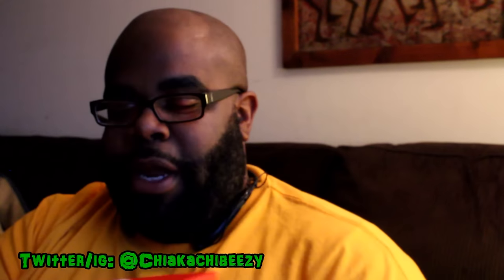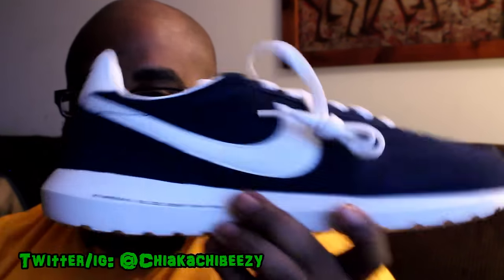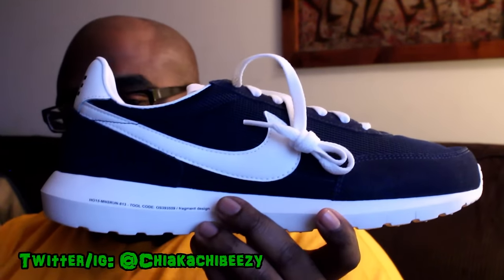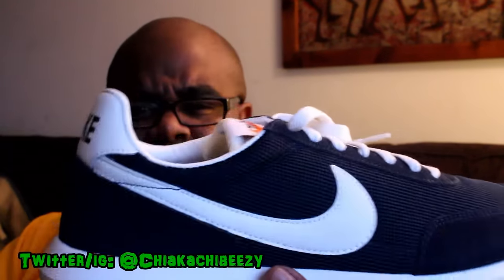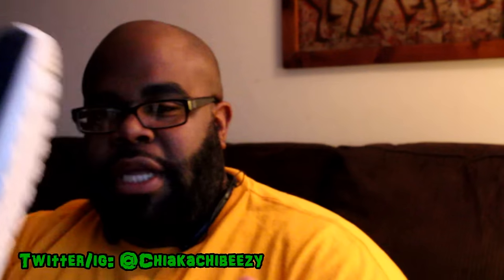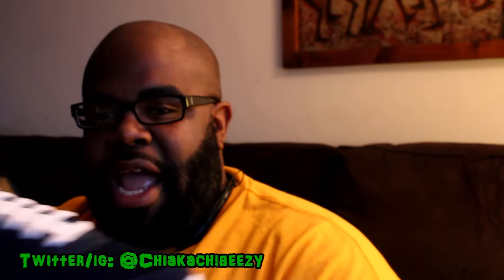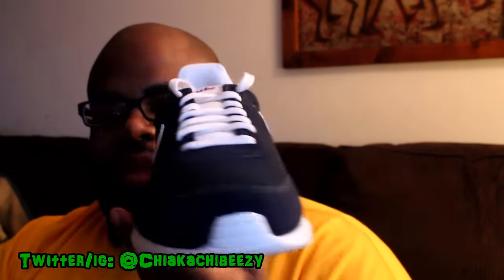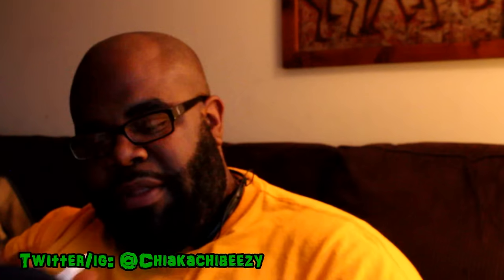Nike x Fragment Unboxing. Meh...Should I Keep 'em or Deal 'em??